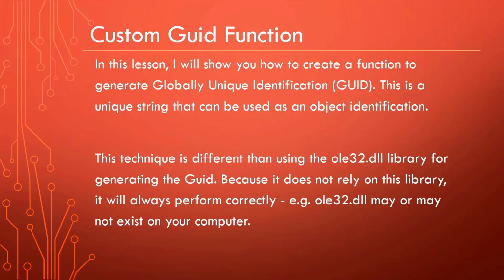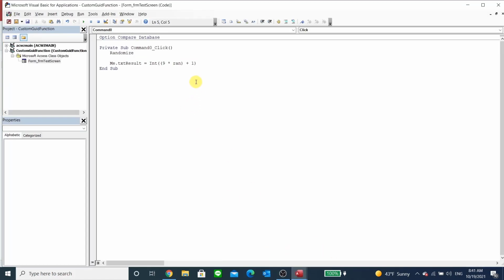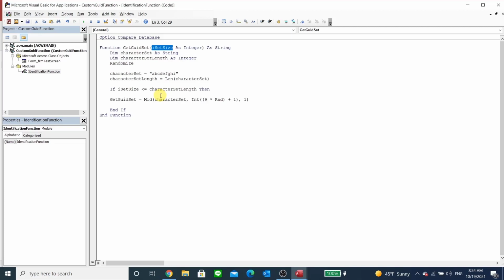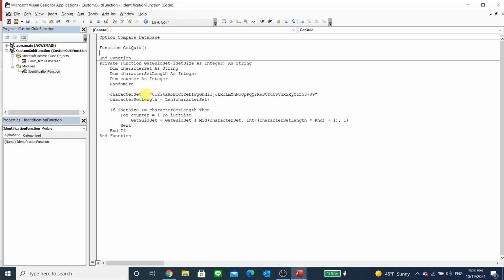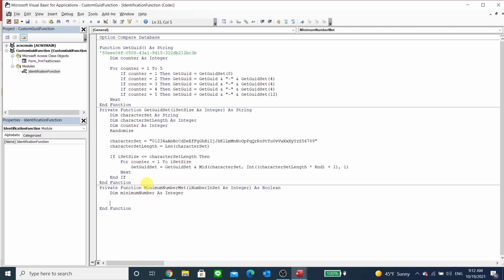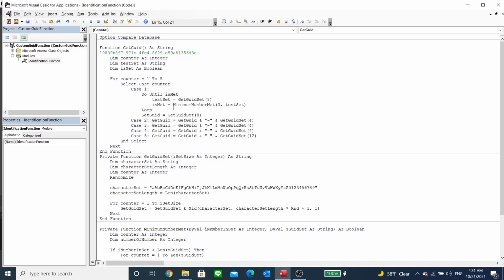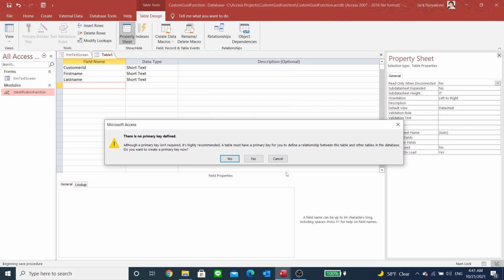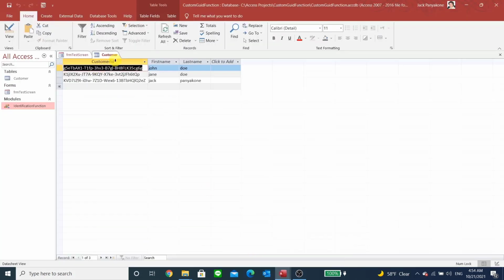How to write a custom Guid Function?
In this step-by-step TUTORIAL video, I will show you how to create a custom Guid function. We are going to create three functions to work together. The last function is used for added protection.